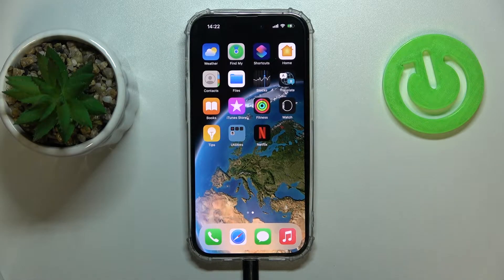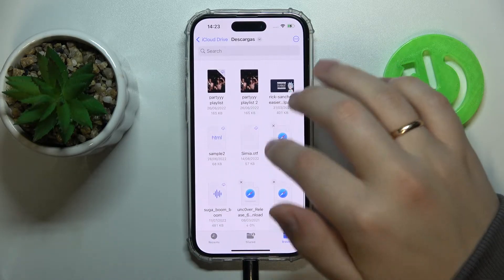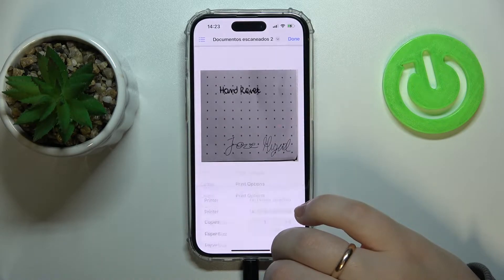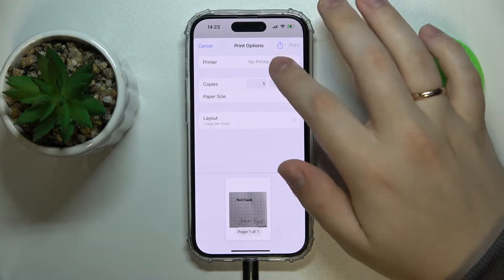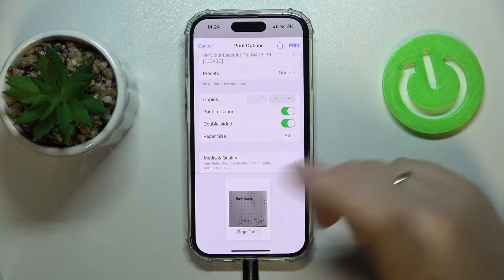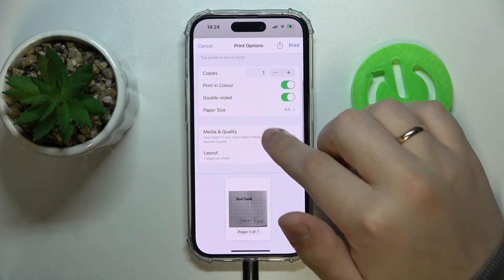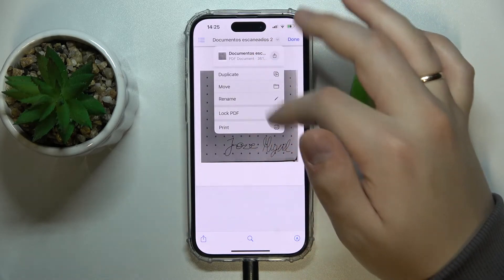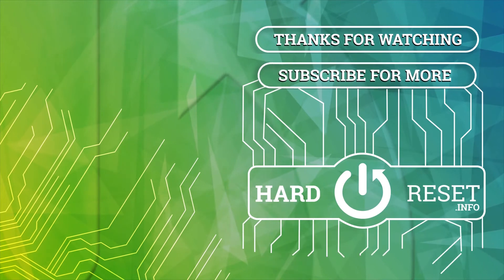iPhone 14 Pro - How To Print From iPhone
Do you wondering how to print from iPhone 14 Pro? Stay with us. In this video we are going to show you how to connect printer with iPhone 14 Pro. Follow the instructions and print from your Iphone 14 Pro

How to connect printer with iPhone 14 Pro?
How to change printer settings in iPhone 14 Pro?
How to print from iPhone 24 Pro?